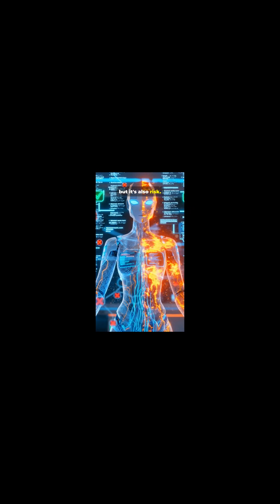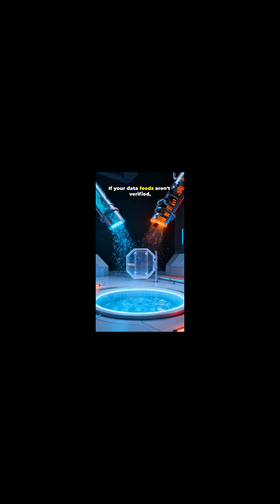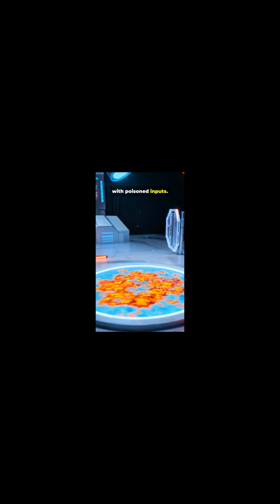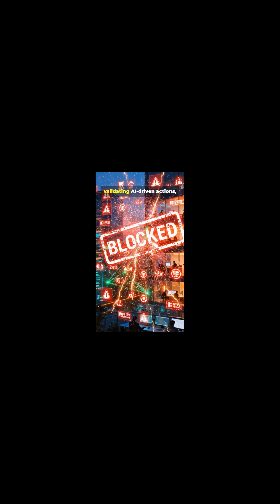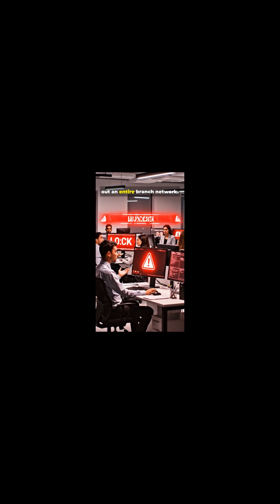What Happens When AI Runs Security?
Is your Secure Access Service Edge (SASE) framework ready to embrace AI? 🚨 With AI driving critical functions like threat detection, access control, and traffic decisions, it's revolutionizing cloud security and network management. But alongside these advancements come new risks. Poisoned data feeds, exposed telemetry, and unchecked AI decisions could compromise your network security.

To fully prepare your SASE environment for AI integration, adopt robust cybersecurity strategies: enforce zero trust validation, encrypt telemetry, secure AI microservices, and maintain human oversight for critical policy enforcement. These best practices ensure your SASE remains resilient while leveraging AI’s transformative potential.

Learn how to secure your network infrastructure with solutions like Microsoft Intune, Microsoft Dynamics 365, and Cato Networks to safeguard AI-driven systems. Don’t let the next major breach come from misplaced trust—build a strong foundation for AI in your SASE. Watch now to explore actionable insights and elevate your cloud security strategy! 🔒